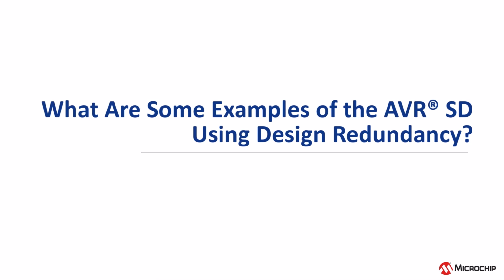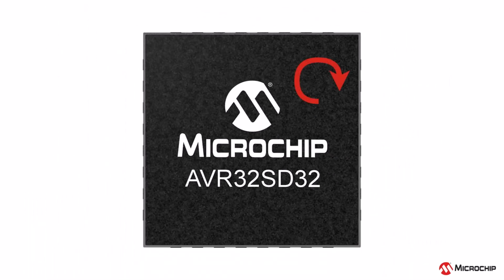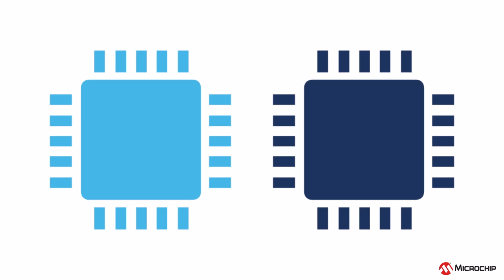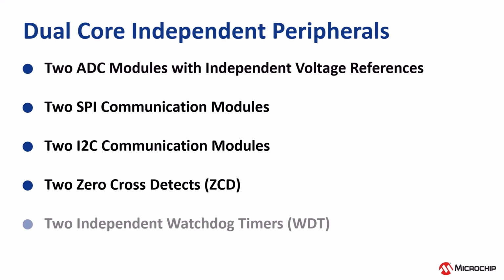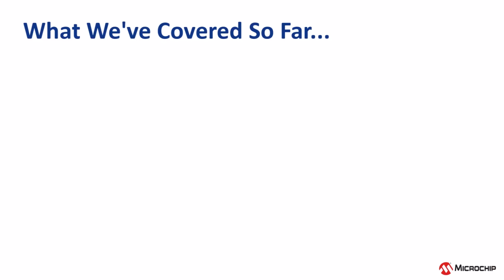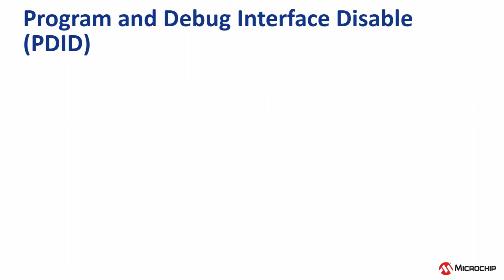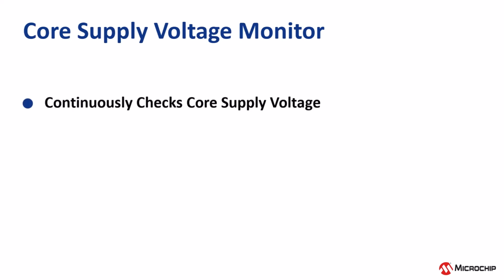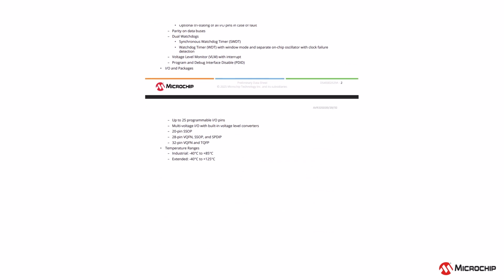How the AVR® SD’s Enhanced Safety Features Support Safety Critical Applications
In this video, we take a closer look at the specific safety features built into the AVR SD microcontroller and explain how each one works to support safety-critical applications. Discover how these features contribute to system reliability and compliance with industry standards, making the AVR SD a strong choice for robust and dependable designs.